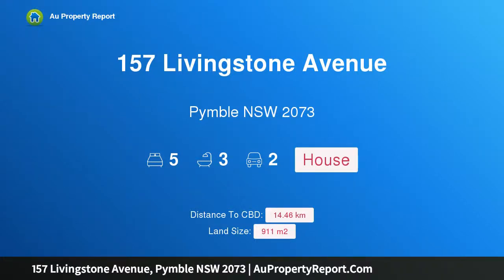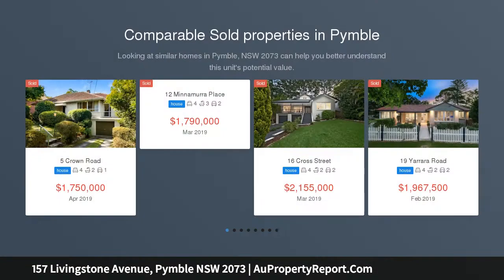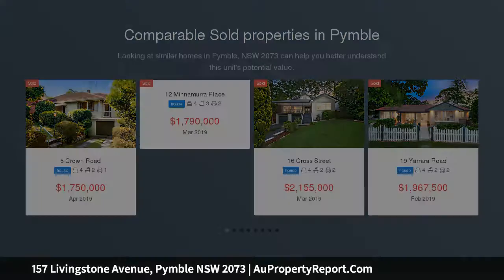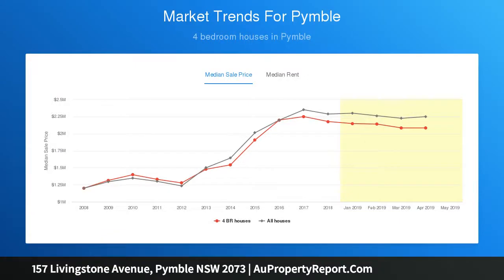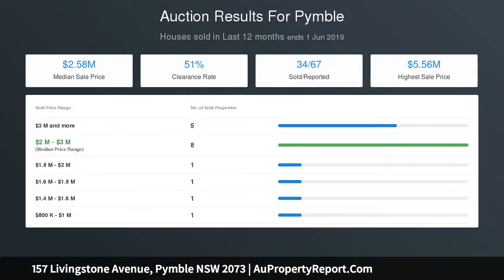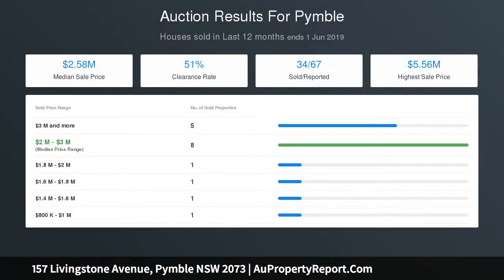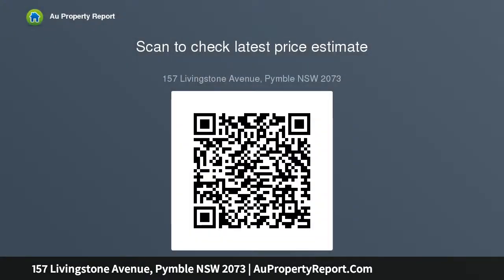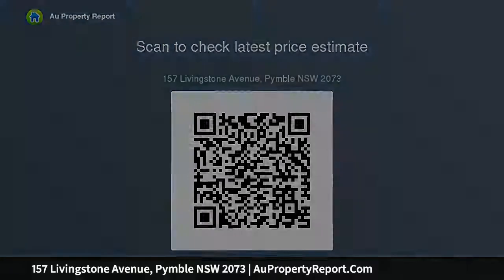157 Livingstone Avenue, Pymble NSW 2073 | AuPropertyReport.Com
157 Livingstone Avenue, Pymble NSW 2073
Property Type: house
Bedrooms: 5
Bathrooms: 5
Car Space: 2
Lavish provincial inspired masterpiece